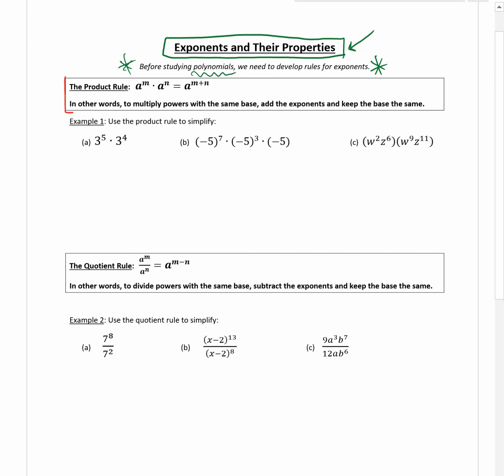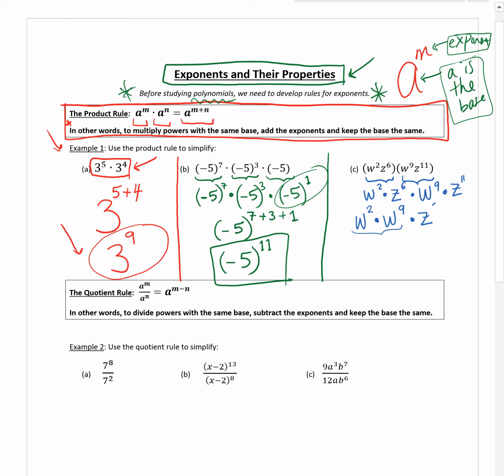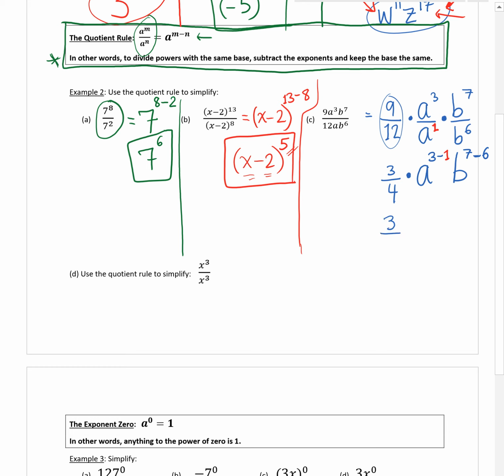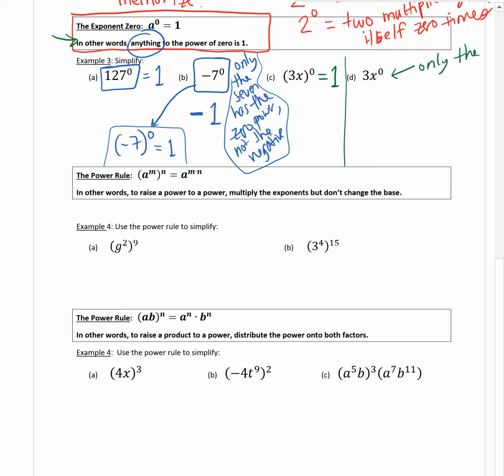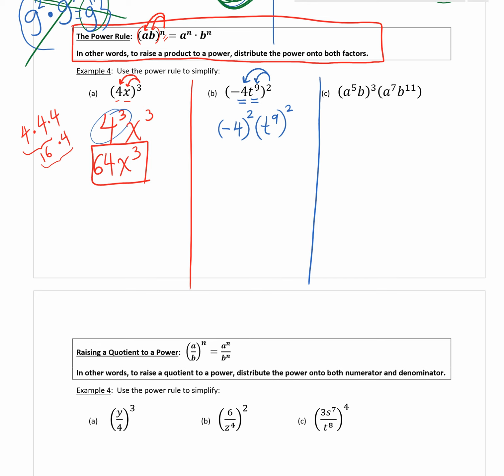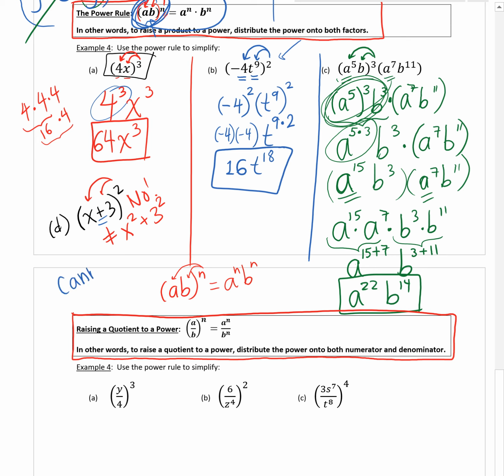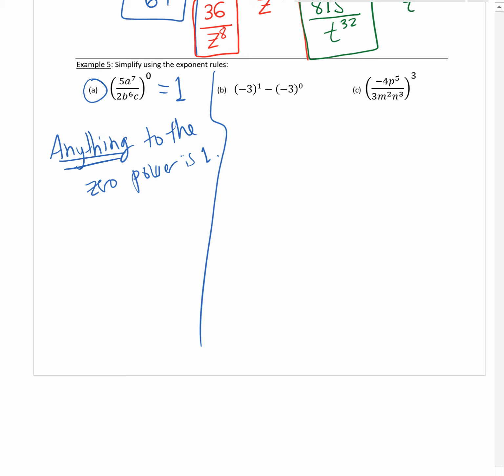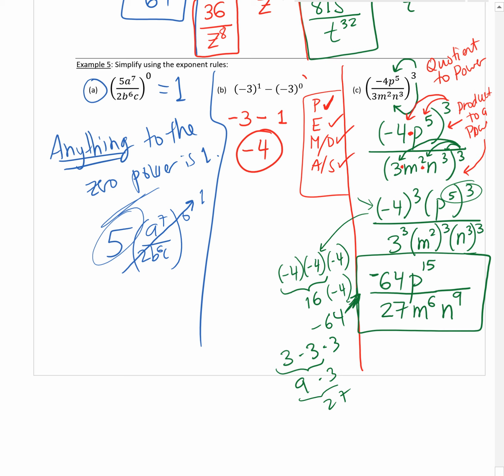4 1, Exponents and Their Properties